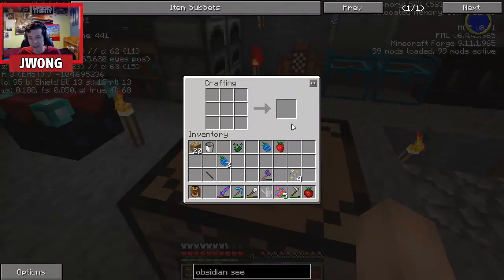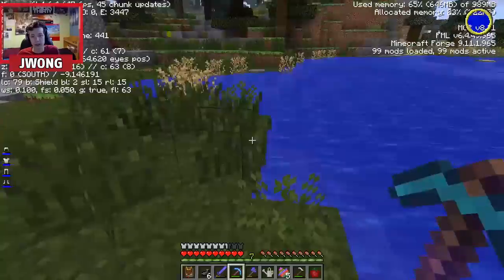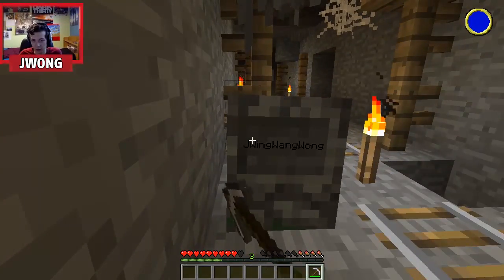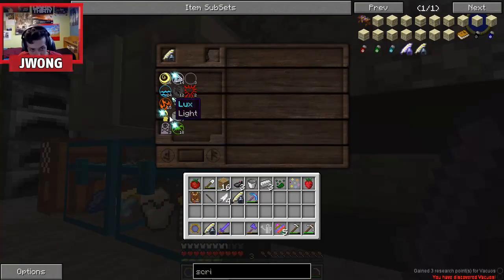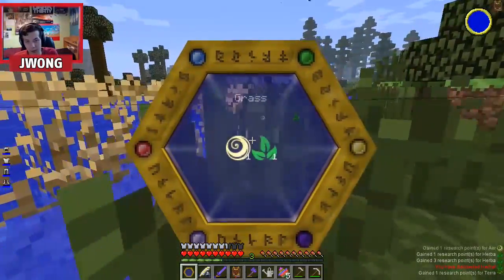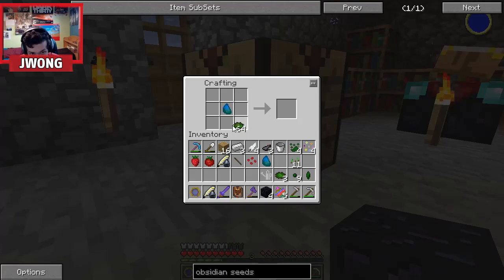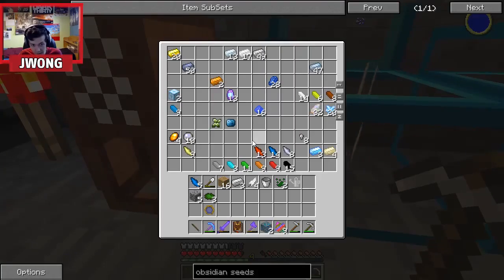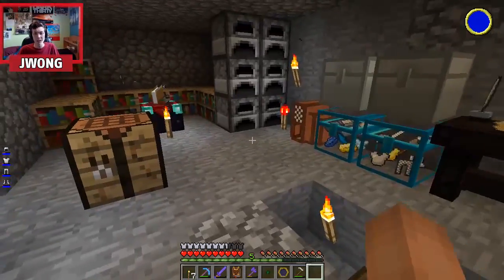The Cube Evolution - Episode 3: Research is Hard!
Welcome to the Cube Evolution episode 3! In today's episode we find that research is hard and that the research table is more than meets the eye.

Follow my G+! Please help me get to 1000 followers!

Cube Evolution is a private, whitelisted server hosted by Mineplex.com. We are currently not accepting applications.

My Current Playlists you can Watch!

Rob Gasser - I'm Here (ft. The Eden Project)